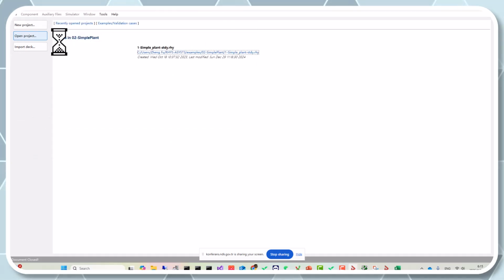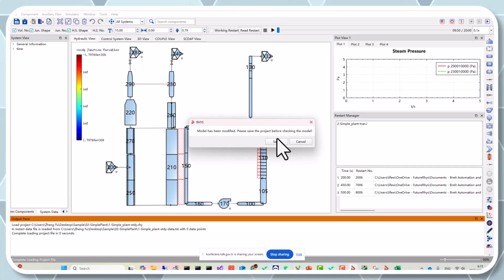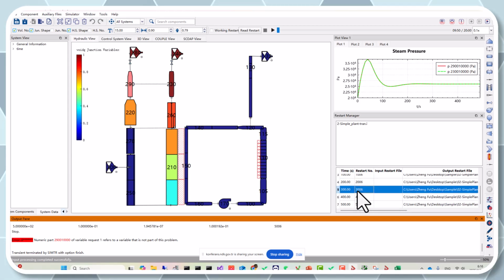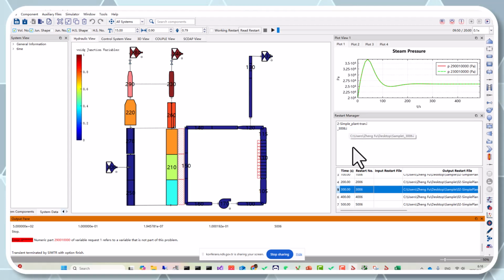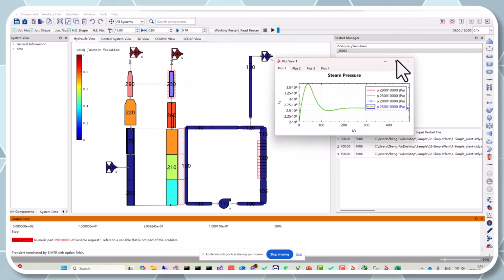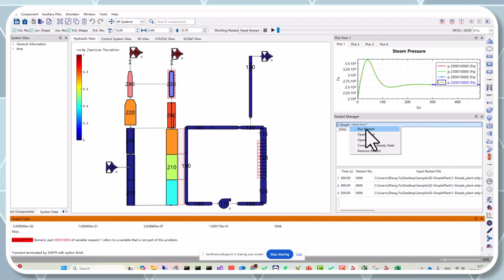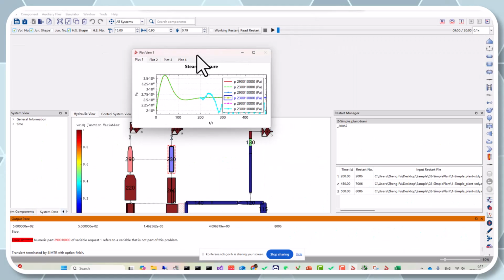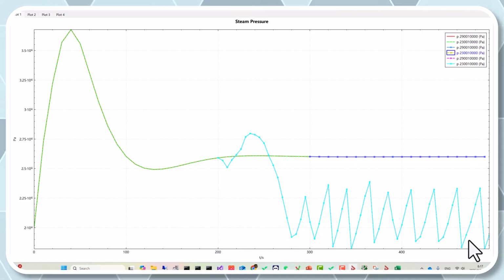Section 5: Simulation - Running a restart